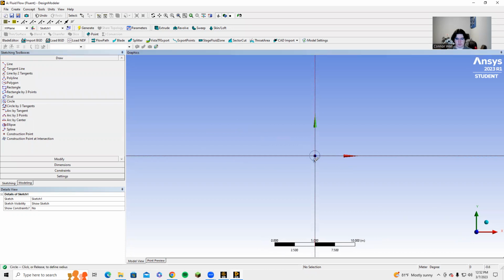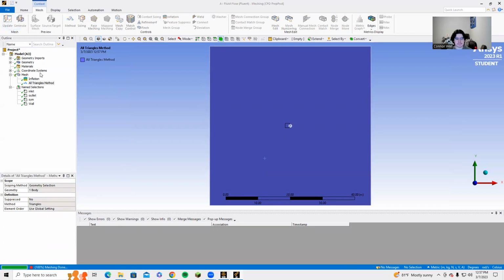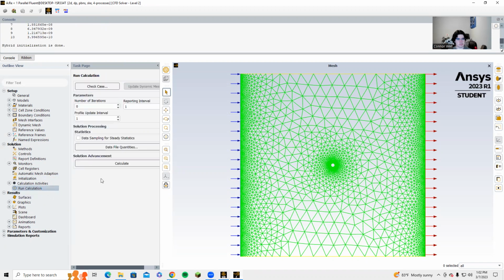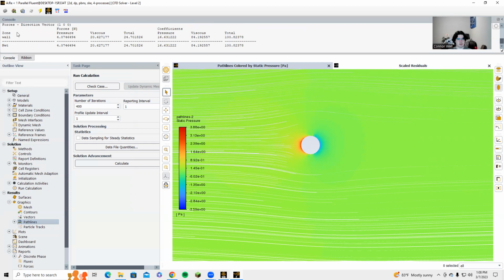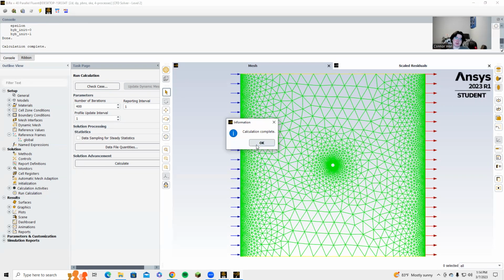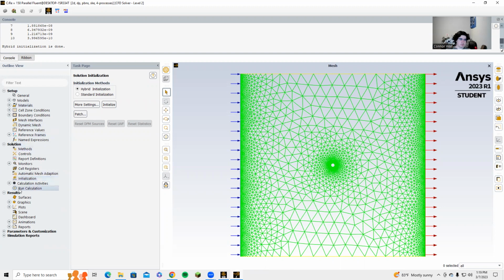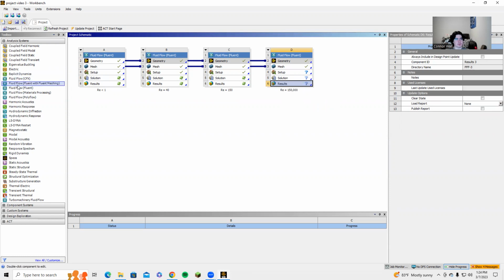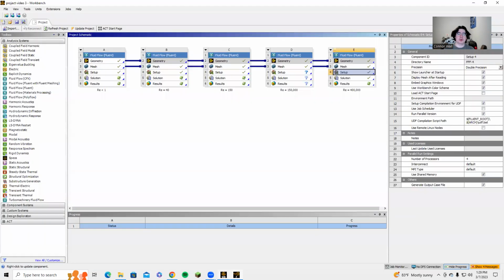Fluids Project 3 ANSYS Fluent EML 3701 Spring 2023